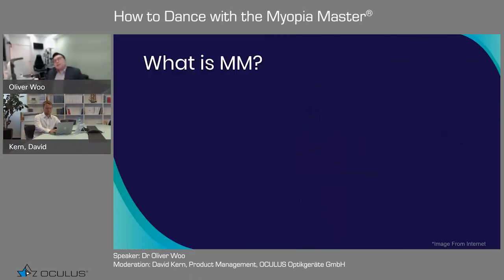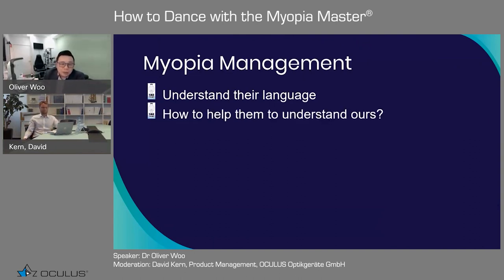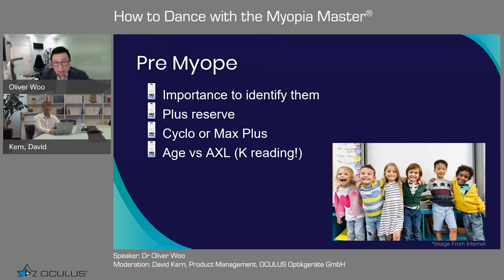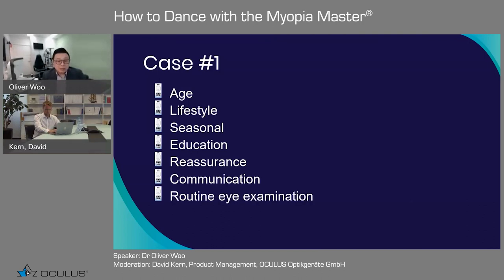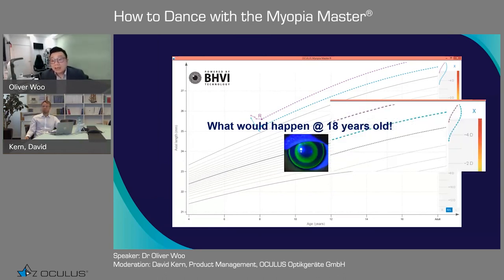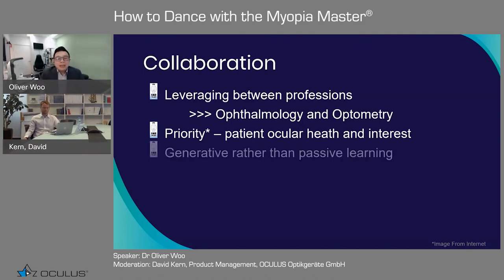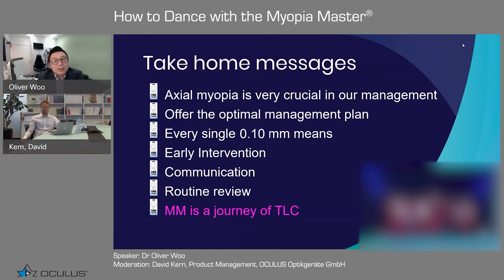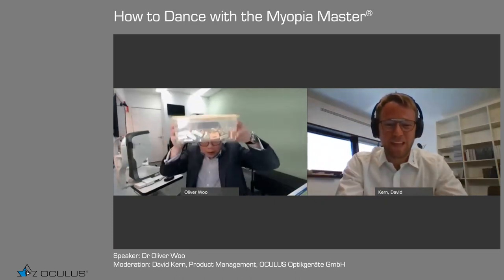[Online Seminar] Dr Oliver Woo - How to Dance with the Myopia Master®, 09 June 2021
Making myopia management an integral part of any eye clinic can be a game changer. In order to successfully do this – a good symbiosis between knowledge, equipment and treatment options should exist. Join this one hour seminar to learn from Dr Oliver Woo how to utilize all the capabilities of the OCULUS Myopia Master® in everyday myopia management.

00:00 – Intro
02:00 – Dr. Oliver Woo: How to dance with the Myopia Master
20:15 – Case 1
26:58 – Case 2
35:57 – Treatment plans
41:07 – Power of the Myopia Master
44:32 – Take home message
47:10 – Q&A

Be a myopia pioneer!